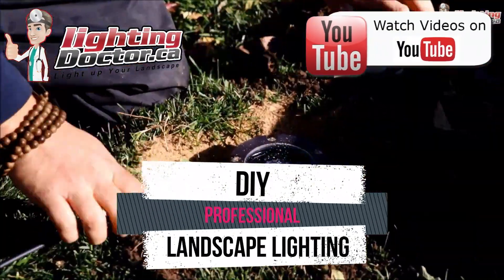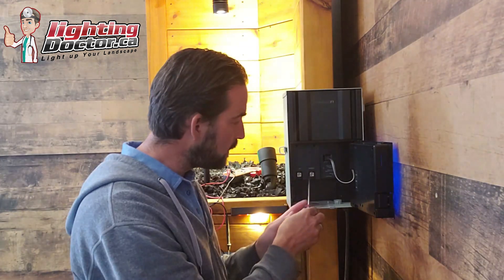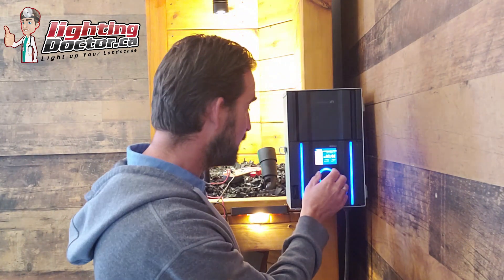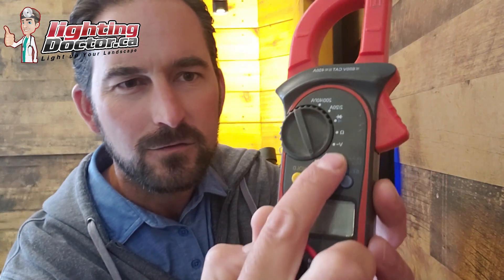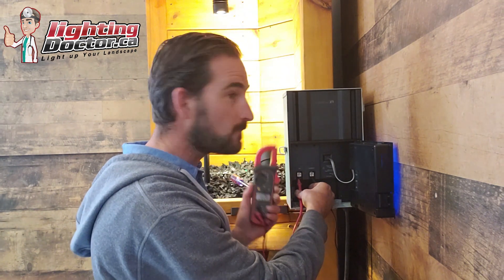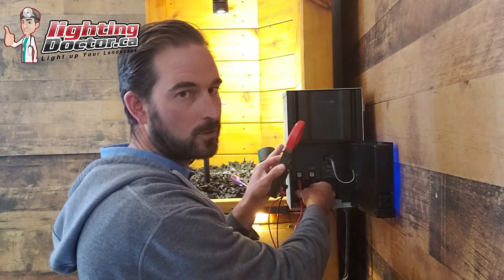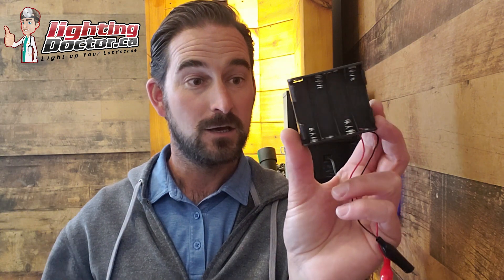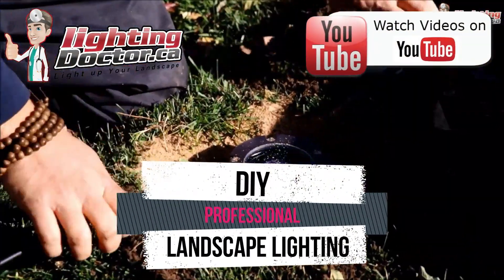How to Install Landscape Lighting - Troubleshooting Your Low Voltage Transformer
How to Install Landscape Lighting - In this video I will discuss how to trouble shoot your low voltage landscape lighting transformer for possible problems and how to test if it is time to replace it or if you have a wiring fault in the field.

Landscape Lighting Transformer Video Chapters
0:00
1:06 Transformer Terminals Explained
2:33 Testing Transformer Terminals
3:39 Volt Meters for Testing
5:30 Alternative Testing Methods
7:07 Testing your Light First

🧰🛠️ List of Landscape Lighting Materials used in this project 🧰🛠️

🎬 Watch My Most Popular Landscape Lighting Videos 🎬

Connect With Lighting Doctor!